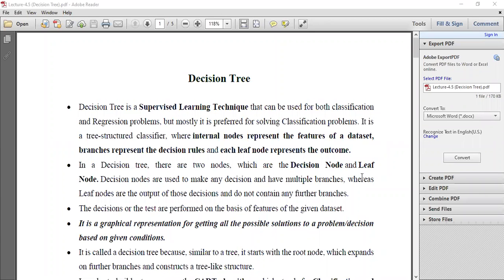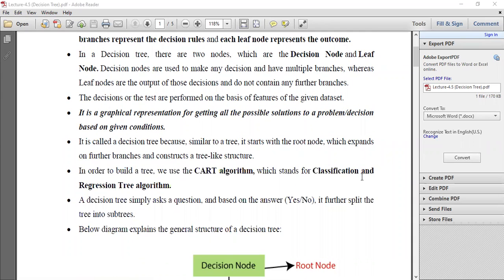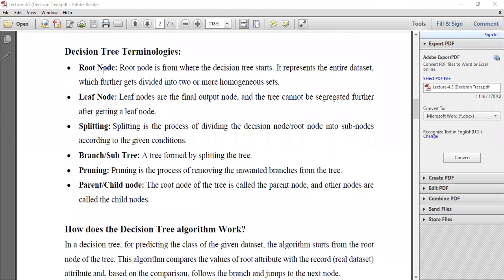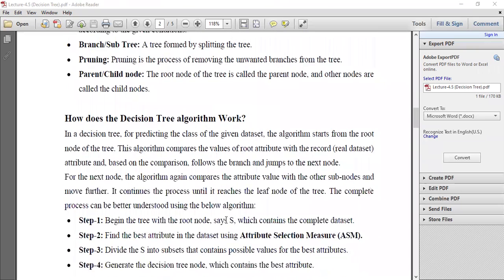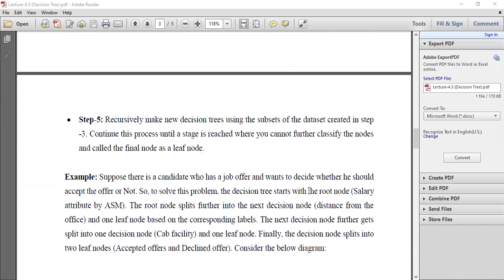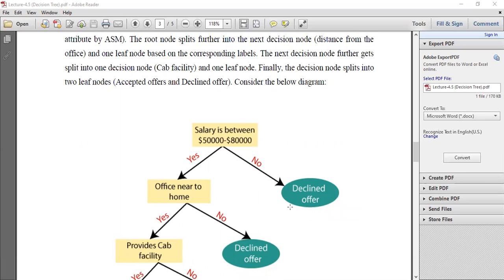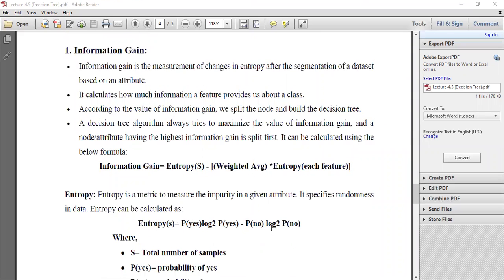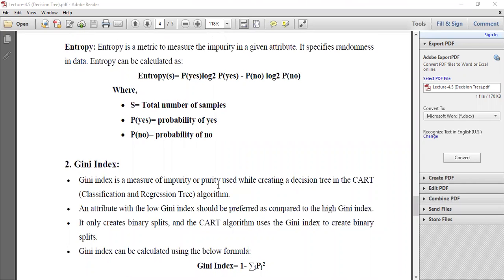Lecture 4 6 Decision Tree